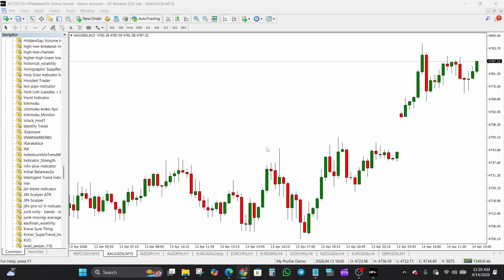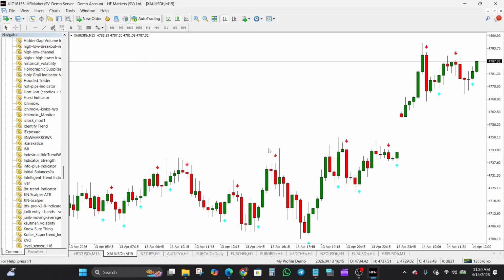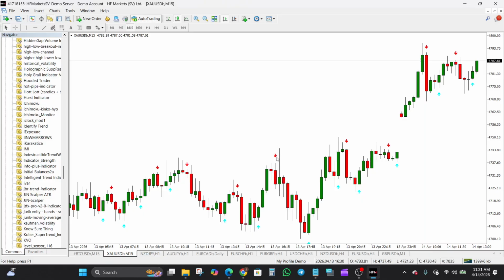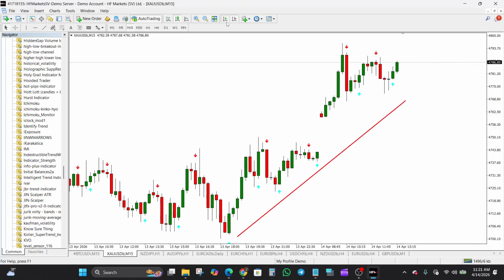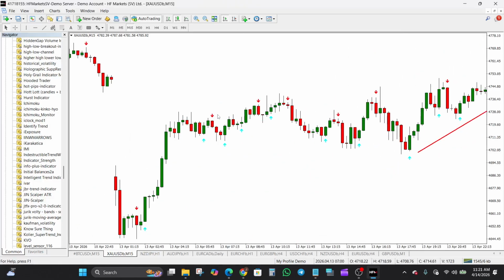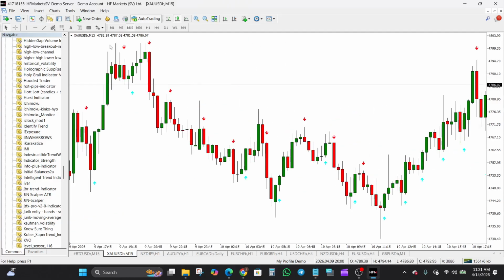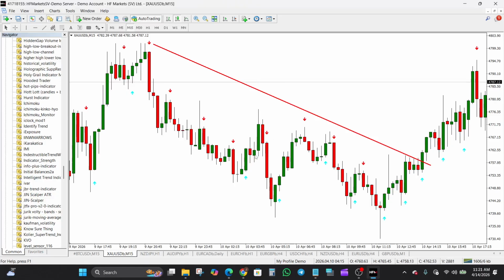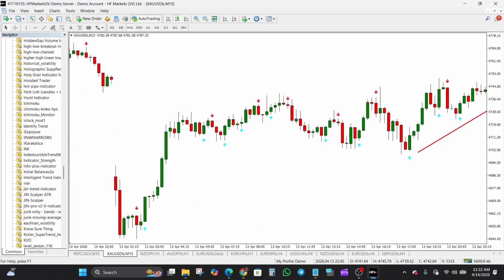IINWMARROWS Indicator Explained – How to Use Arrow Signals for Trend Trading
In this video, we explain the IINWMARROWS Indicator and how to use it effectively for identifying buy and sell opportunities in the market.

This is a simple arrow-based indicator where the downward red arrow represents a potential sell signal, while the upward blue arrow indicates a potential buy signal. We walk through how these signals appear on the chart and how to interpret them correctly.

You’ll also learn an important tip: this indicator works best in trending market conditions. In a bullish trend, it’s more effective to focus on buy signals (upward blue arrows), while in a bearish trend, you should prioritize sell signals (downward red arrows).

We also emphasize the importance of waiting for confirmation using price action, such as market structure and candlestick patterns, before executing any trades.

This video is ideal for traders looking for a simple, visual trading tool to complement their overall strategy.

Always practice proper risk management and avoid relying on a single indicator for decision-making.